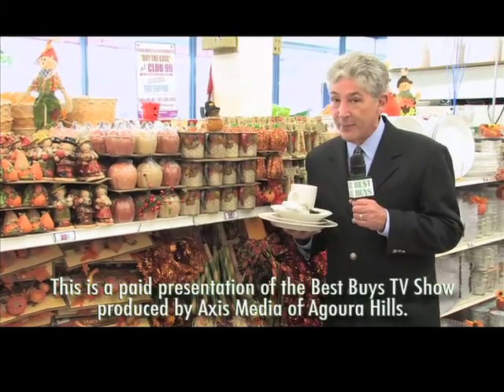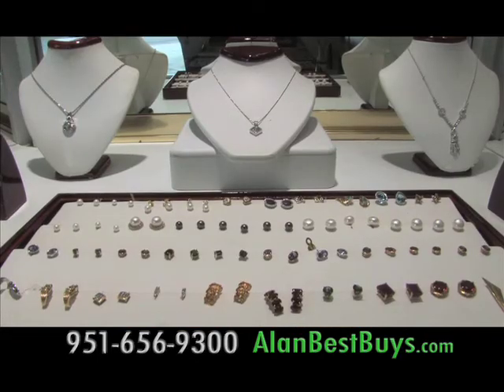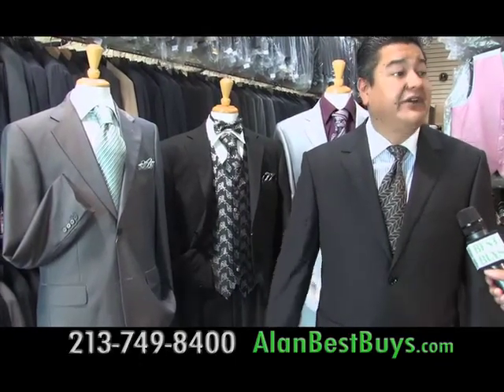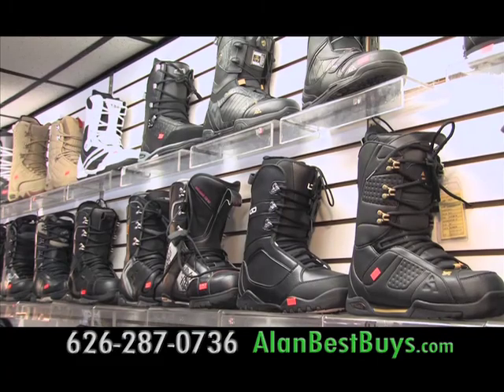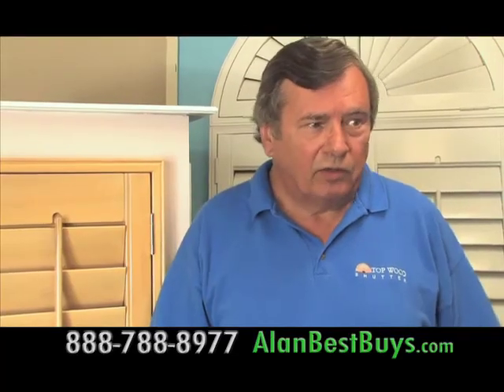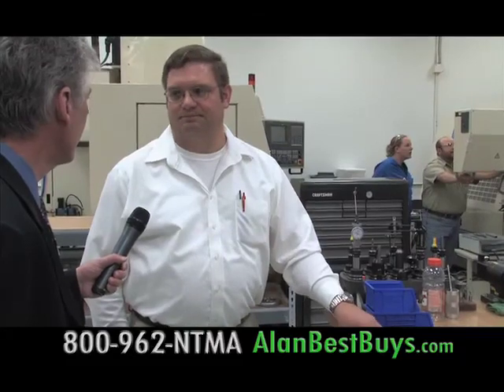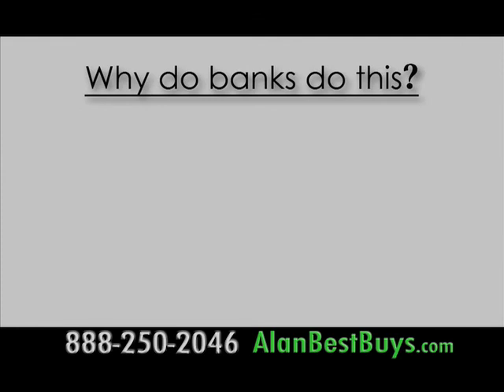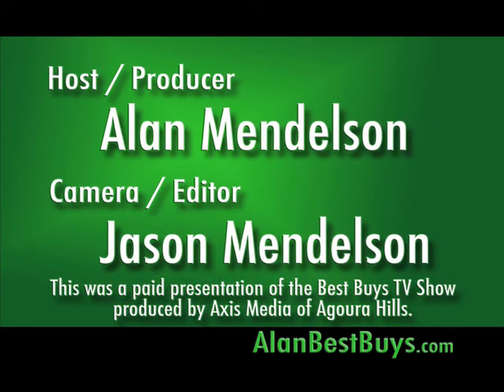Best Buys with Alan Mendelson - October 31, 2010 Show